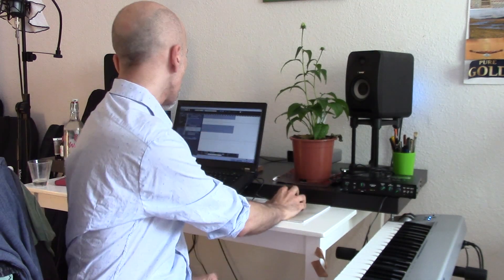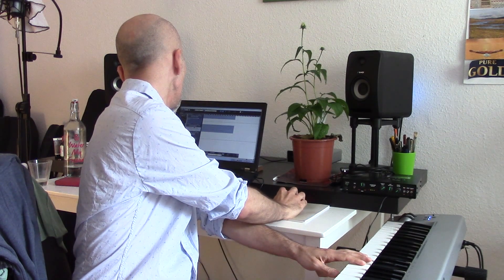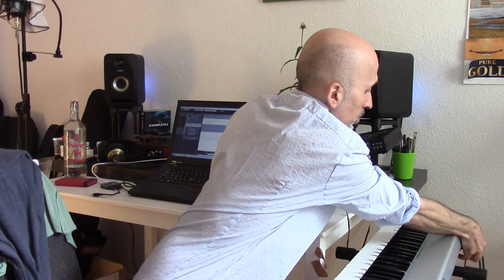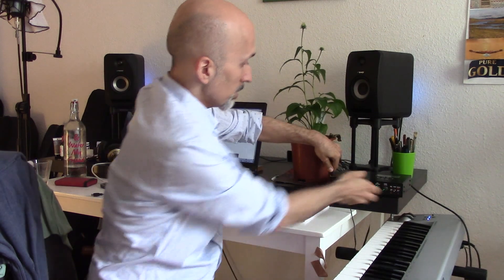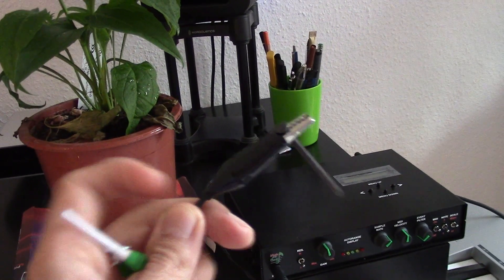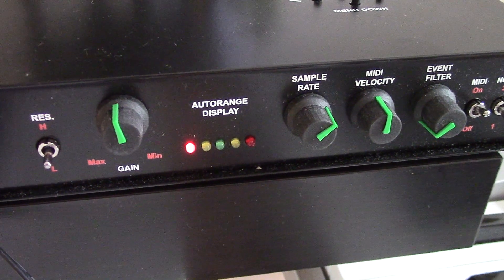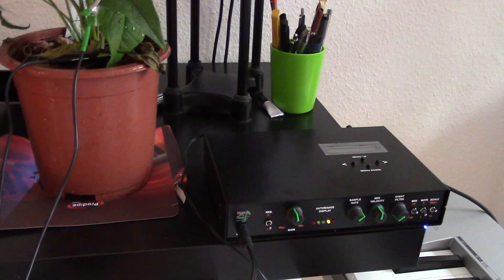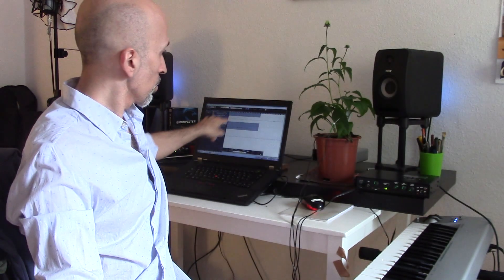Music of the plants - How it works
In this video, I reply to all those who asked me how the music of the plants works and more specifically whether the sound in the recordings comes directly from the pants.
The U1 device allows plants to produce sounds and to make music. It does so by measuring the electrical resistance of vegetable tissues and transducing it into a MIDI signal (Musical Instruments Digital Interface). The MIDI signal then controls a synthesizer that produces the actual sound.

At first, it might be difficult to assimilate the idea that in the end, the music produced by the plant is not only an automatic outcome of this electrical connection, rather a sort of "awareness" of the plant was also involved.
This is what the researchers in Damanhur (the developers of the U1 device) have found out in their forty years of research. They say that after some time of being exposed to their own sounds, plants seem to become aware that the sound is coming from them and they start modulating it intentionally.
I witnessed this myself years ago while rehearsing for a live performance. I found myself spending hours playing piano together with a plant and I was witnessing the slow development of the process. The subtle changes in the plant's music in response to the sound of the piano and its own sound were becoming more and more evident to me.